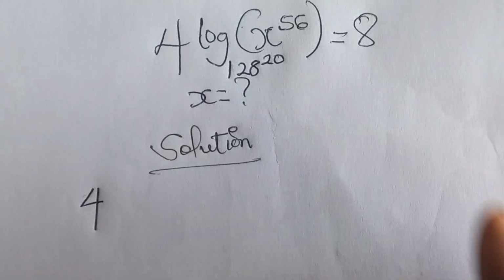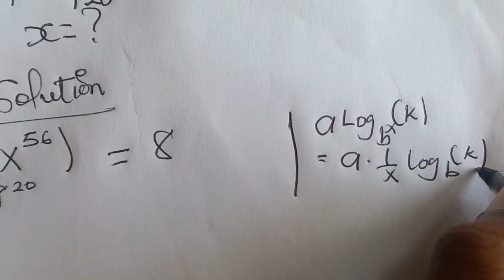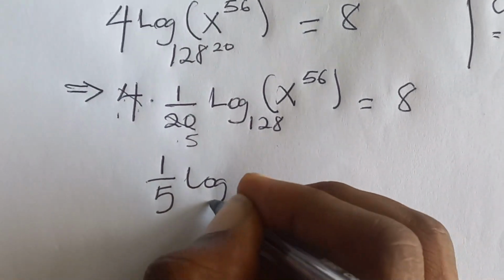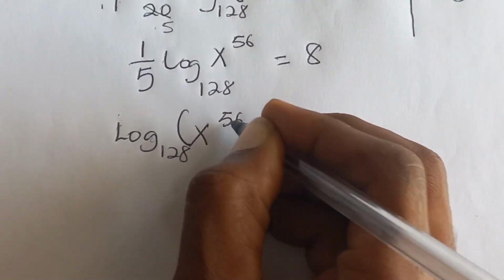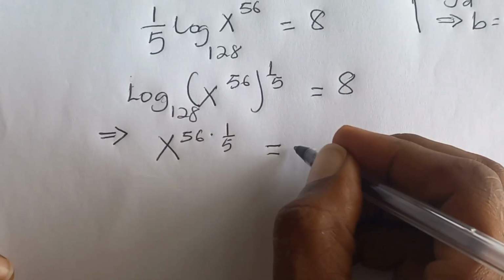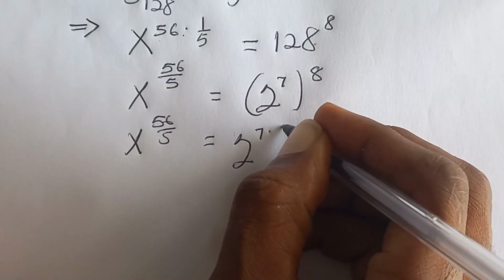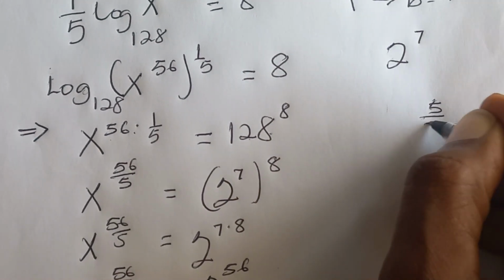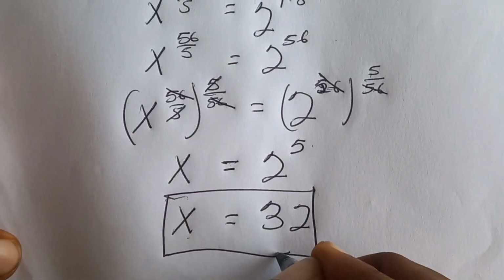Solving a 'Harvard' University entrance exam |Find x?